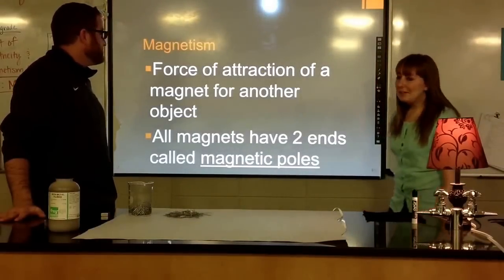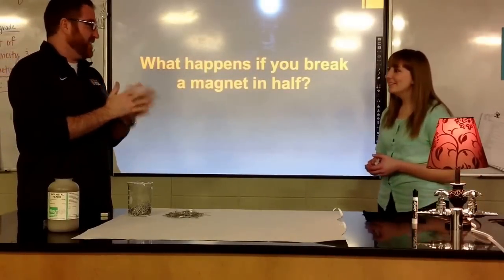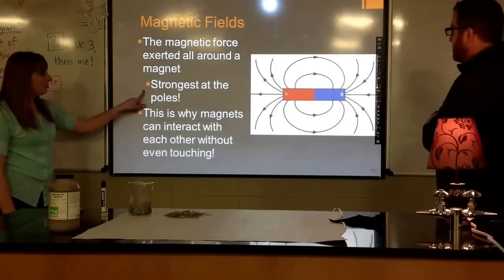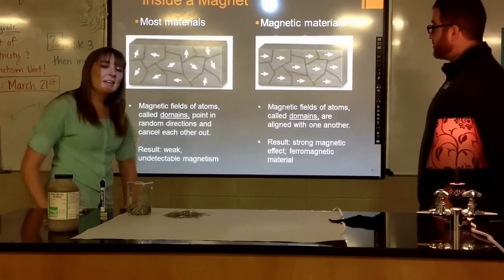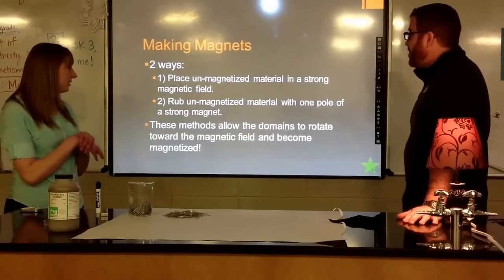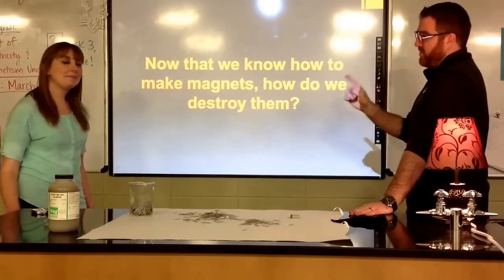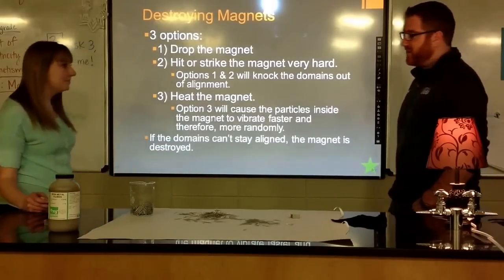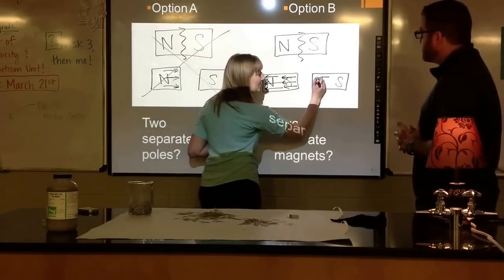The Nature of Magnetism